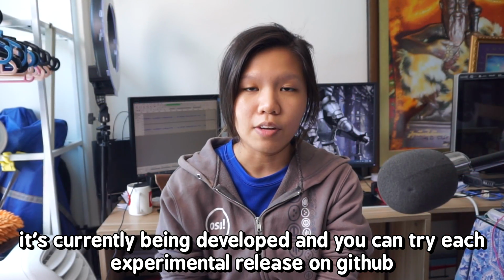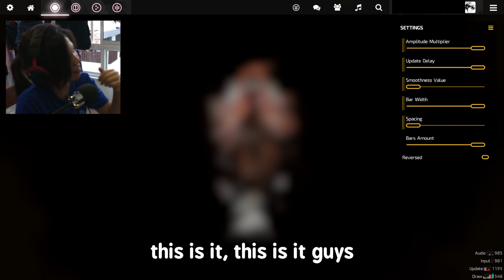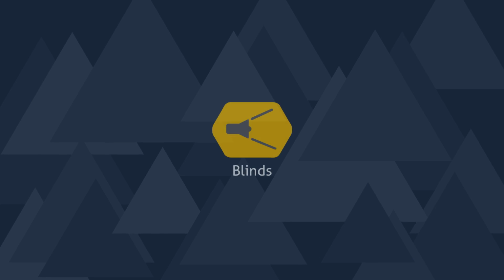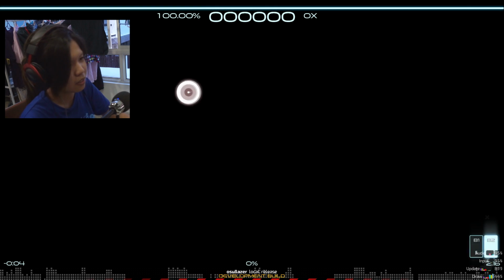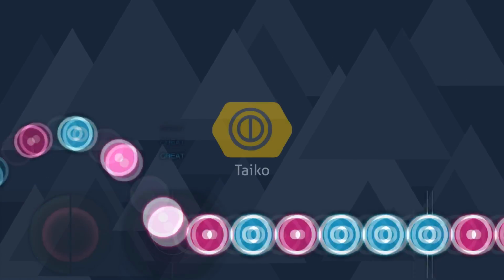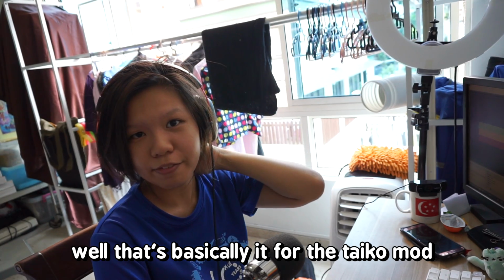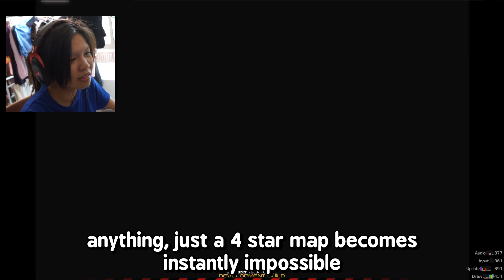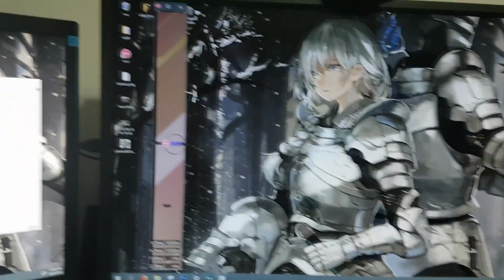osu!Lazer | 5 Cool Custom Mods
osu! Lazer is still in progress but so far the community has made a couple of really cool custom difficulty mods for it!

In today's video we'll be looking at five different mods, also known as:

(the minigames) 1:06
Blinds 5:14
Minefield 9:02
Taiko 10:24
Arrange/Transform 13:23

Thank you Zach Logan for helping me compile the code and the nitty gritty stuff :D

tablet ▶ XP Pen G640 (Wacom CTL480 in the old videos)
keyboard ▶ Anne Pro (Corsair K65 Lux RGB in the old videos)
mouse ▶ some elecom cute mouse idk lmao (Logitech G302)